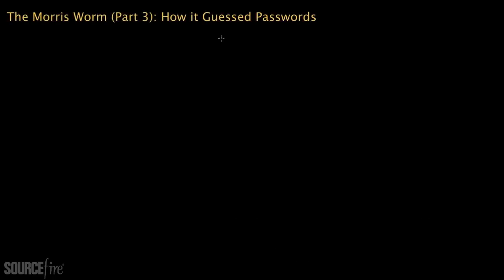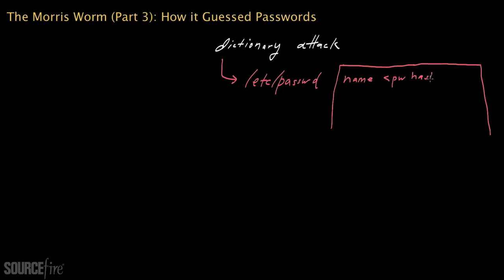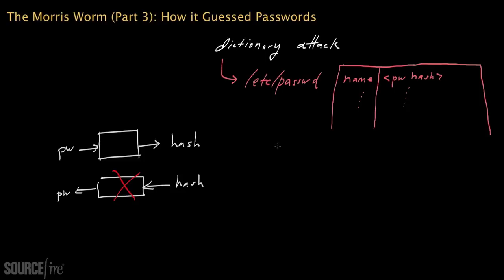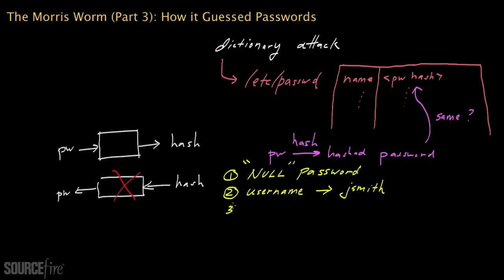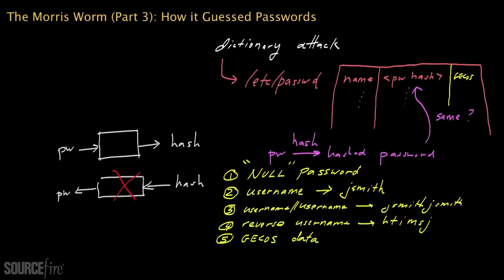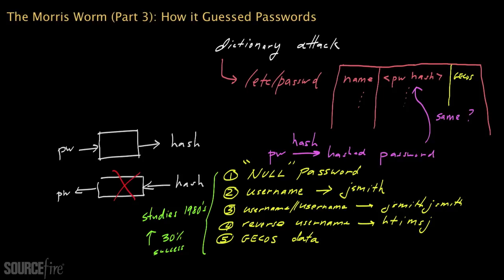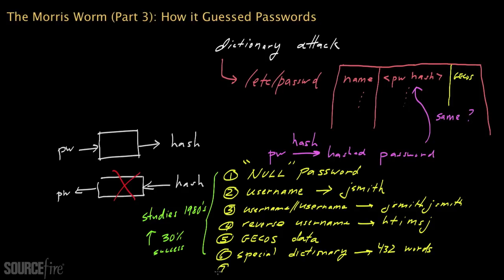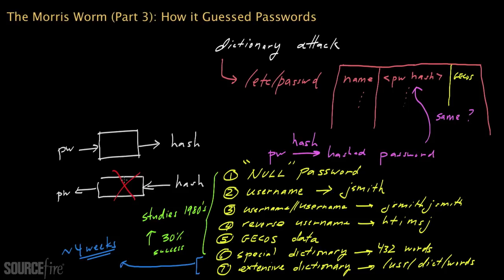The Morris Worm (Part 3): How it Guessed Passwords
As part of its propagation mechanisms, the Morris Worm attempted to determine the passwords of the users on the system it had just compromised. Specifically, the Morris Worm tried to employ a password dictionary attack. This video, by Sourcefire Chief Scientist Zulfikar Ramzan, describes the specific dictionary attack mechanisms espoused by the Morris Worm. The video is part of a multi-part series on the Morris Worm.